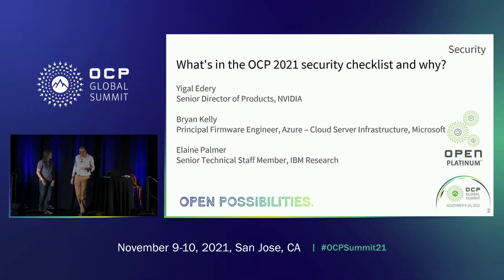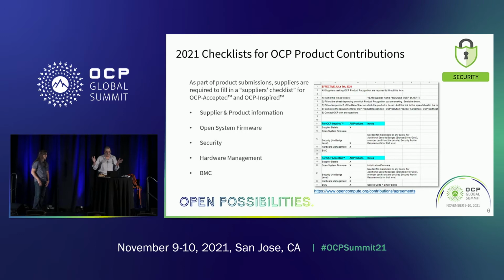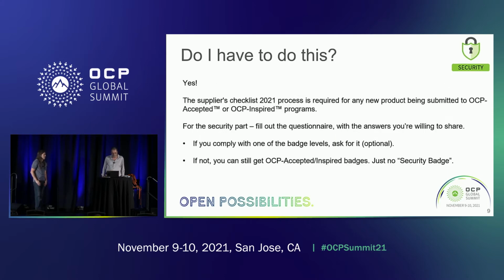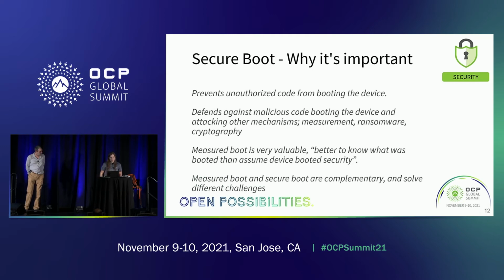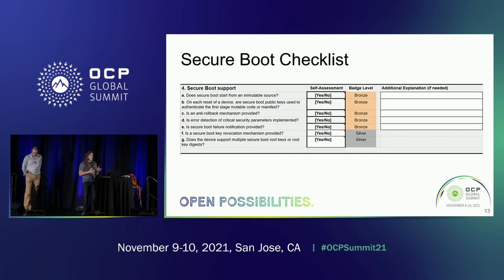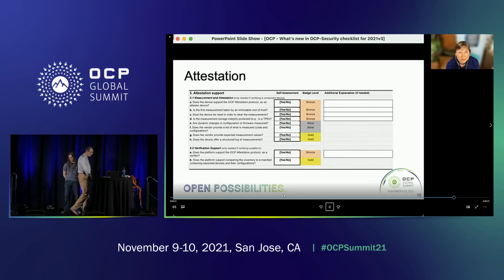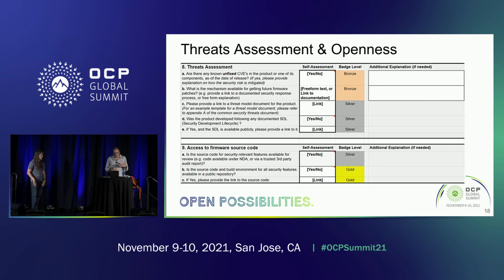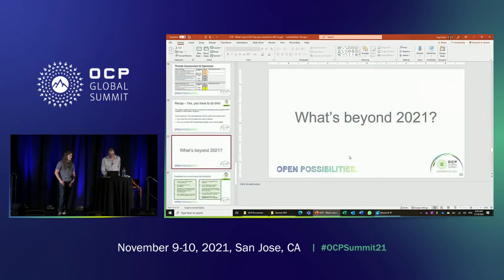Whats in the OCP 2021 security checklist and why?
The new 2021 OCP Supplier Requirements document contains a Security checklist.   Whats in it, why is it there, do I have to implement all of it, and what does it mean, technically?  This talk reviews the Security checklist and what it hopes to accomplish in OCP Inspired(tm) and OCP Accepted (tm) products.